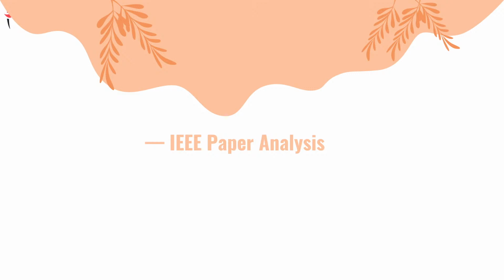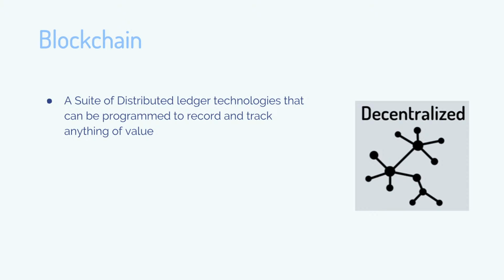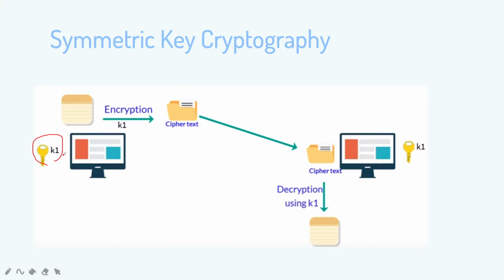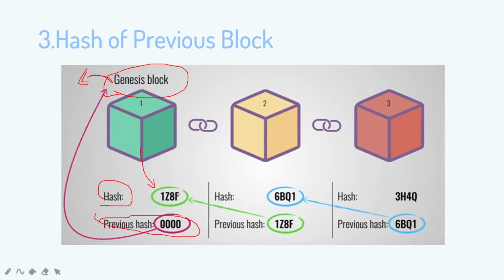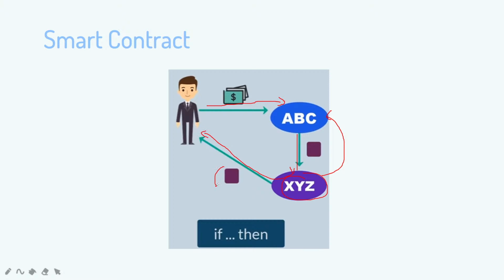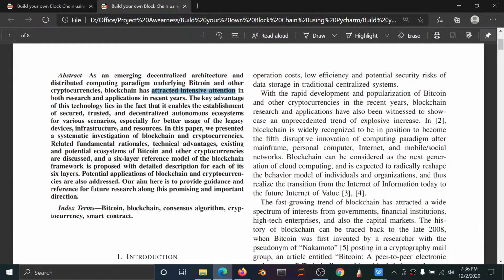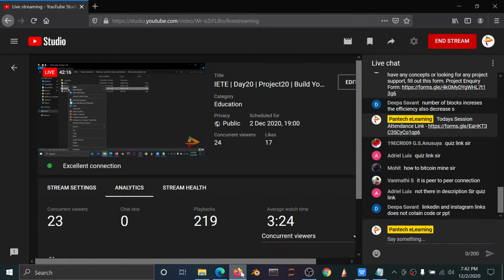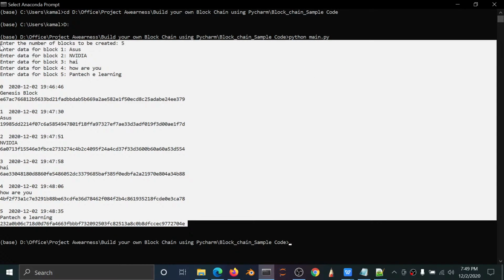IETE | Day20 | Project20 | Build Your Own Block Chain using Python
Technical Plugin – 30 Days: 30 Projects in association with IETE.

Day19: Project 20
Build Your Own BlockChain using Python

Upcoming Free Project Learning Series 30 Days: 30 Projects,

Project Support:
If you have any concepts or looking for any project support, fill out this form.

Today Session Project Documents shared in